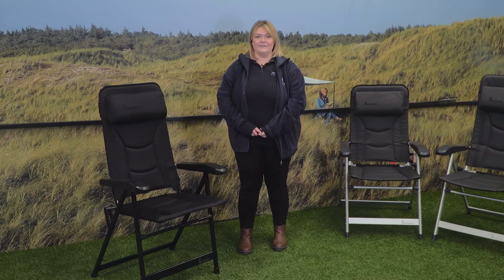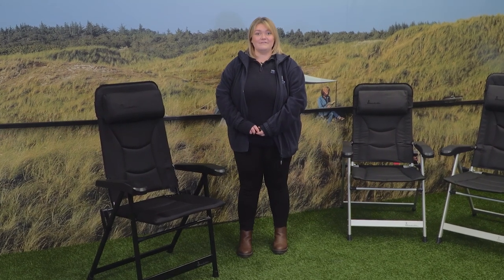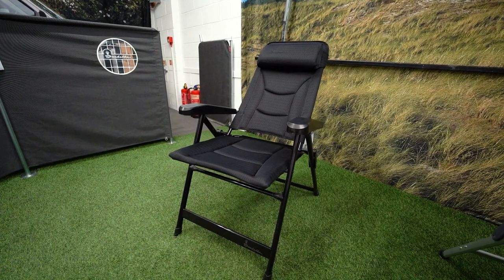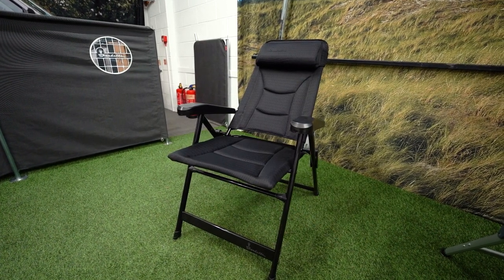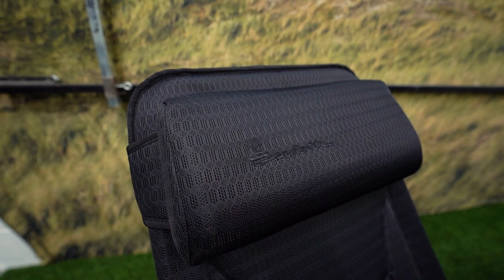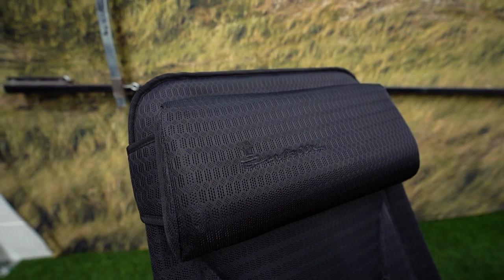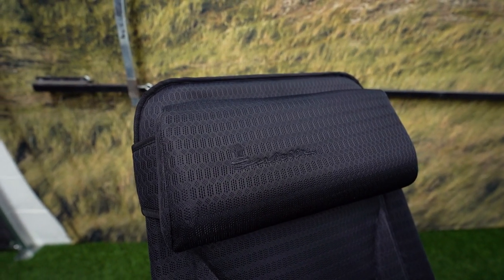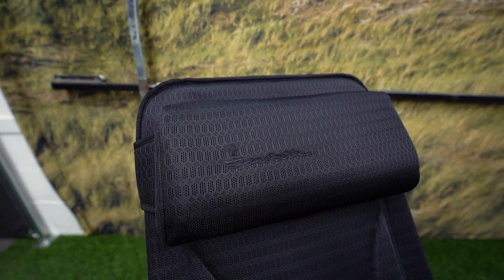Isabella's Bele Chair Range | Produced for Winchester Caravans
Wedding Videography - We discreetly film your day to ensure that we go as un-noticed as possible but capture those moments that you might otherwise miss. And produce a bespoke full length film with the music of your choice. As well as a shorter Highlights film which you can see examples of here on YouTube. So if you or someone you know has an upcoming wedding, get in touch because a "A PICTURE PAINTS A THOUSAND WORDS, BUT A MOVIE TELLS THE STORY"

Commercial Filmwork - We offer a professional and affordable alternative to huge expensive production companies that charge thousands. Supplying high quality promotional films to help recharge your business. As well as drone work, events & much, much more. Get in touch to find out more today.

Music License with Soundstripe:
YE4XQAV3VMLQF3XQ